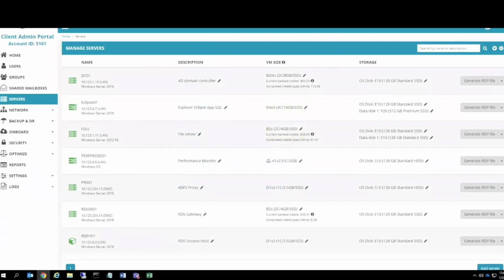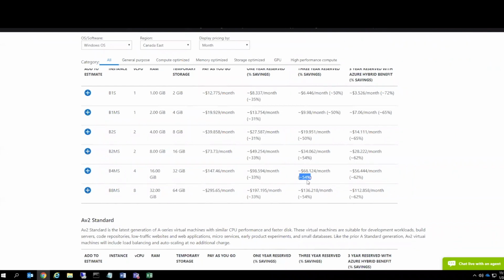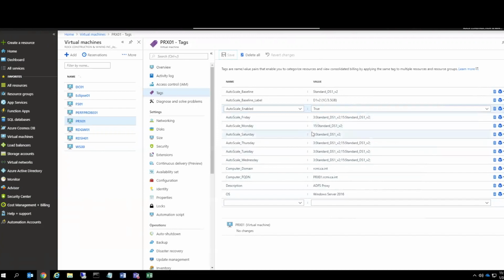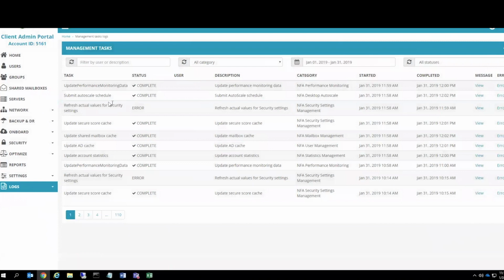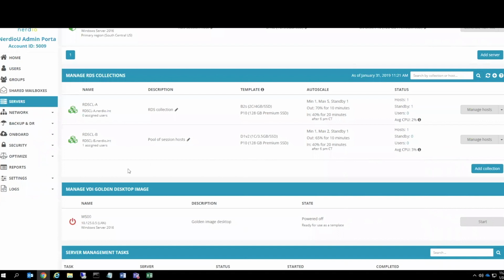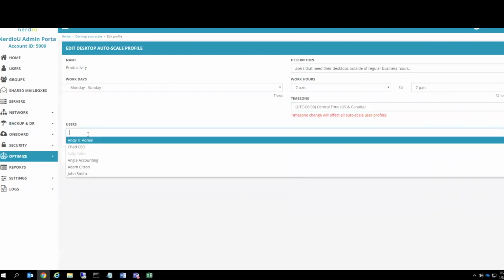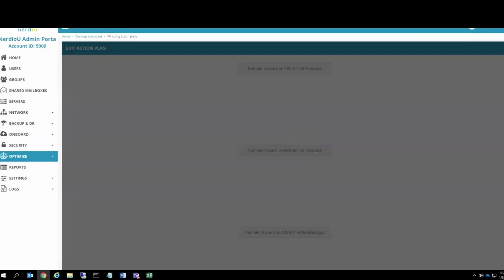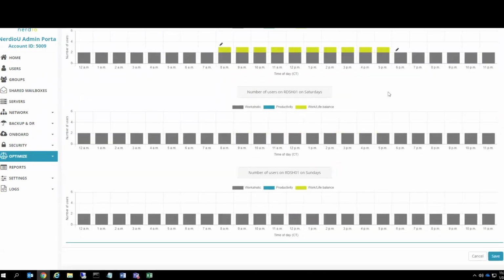Nerdio Fundamental - Autoscaling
In this session, we are going to talk about auto-scaling, when you should or should not use it and how it works in Nerdio for Azure. Auto-scaling is a foundational element of learning how to build a profitable cloud practice in Microsoft Azure as the primary cost of Azure is that of Compute which with auto-scaling reduces your compute spend. Keep in mind that the way to completely shut down the Computer meter in Azure is through Reserved Instances and we will spend some time reviewing this topic as well.